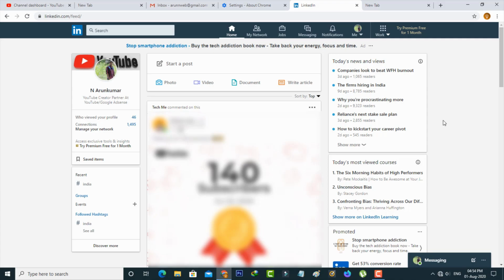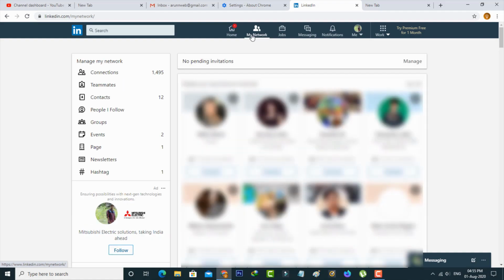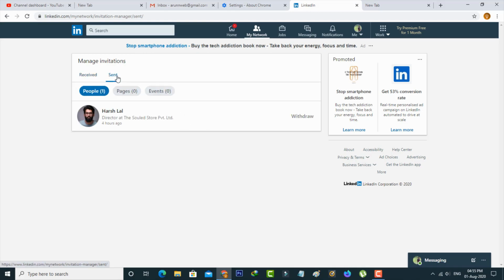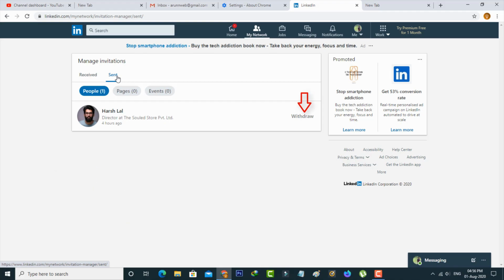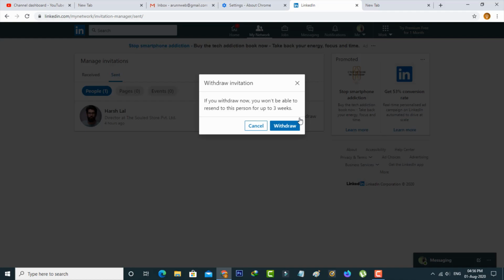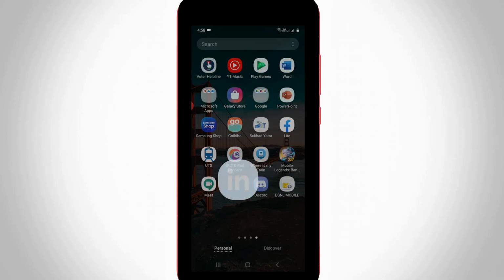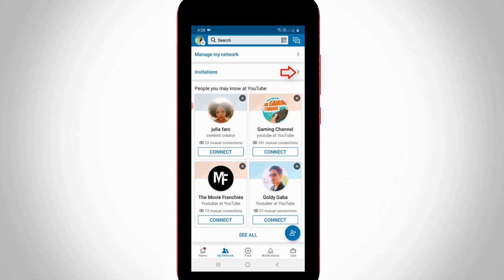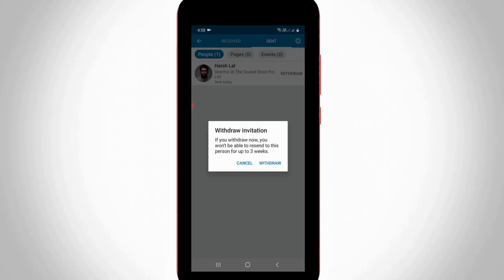How To Cancel Sent Invitation On Linkedin - See Your Sent Invitations For Pc & Mobile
This tutorial is about how to remove linkedin connection without them knowing.

Also delete pending connection invites at a time.

Always use 2022 released new update of mobile app,because if you use the older version the setting location may be different.

how to cancel a sent invitation on linkedin :

1.If you want to remove all invitations in bulk just follow me friends.

2.And also check how many invite you send to the linked in user.

3.Here i show the steps by using my windows 10 pc and android phone.

4.Which means that this trick works for desktop mode and app user's.

5.Just open that official website and in home page section you can press "My network".

6.In my account it shows "No pending invitations",i try to press "Manage".

7.Now you can find if any friend request is received or not.

8.Otherwise you can press "Sent" tab.

9.Finally you can see the list, how many request you sent to the people or pages or events.

10.And then press "Withdraw",but it shows one notification.

11.And the message is if you press this option you could not be sent the requests to this person for up to 3 weeks.

12.And this restrictions are made from your linkedin team.